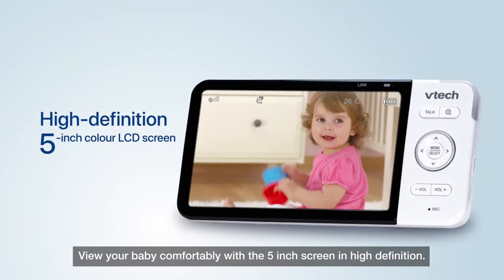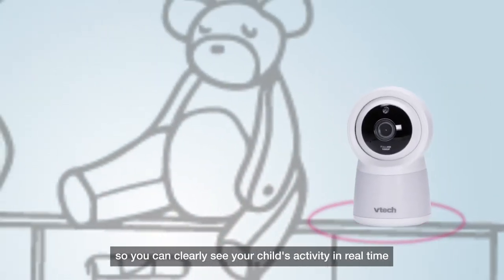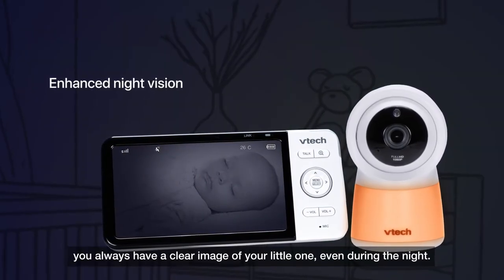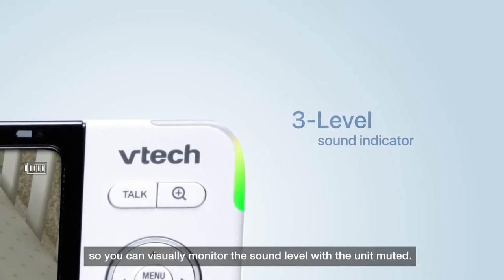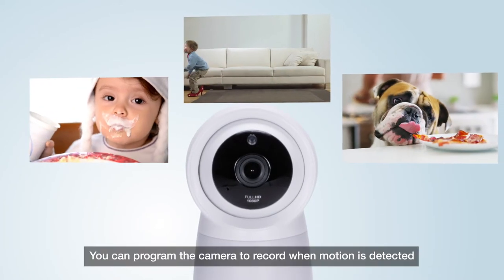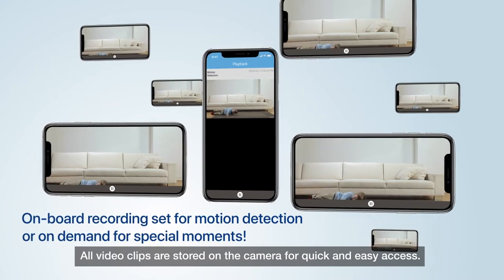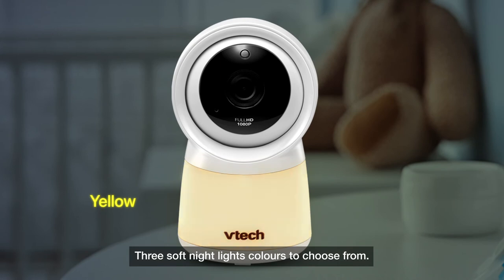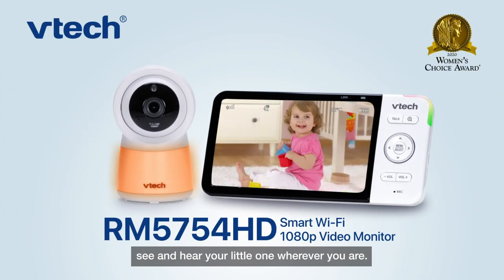RM5754HD 5" Wi-Fi Remote Access Video Baby Monitor with 1080p HD Display, Built-in night light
Help soothe your baby with gentle lullabies and a built-in night light with the VTech RM5754HD Smart Wi-Fi Video Baby Monitor. Watch your child in real time on the 5-inch parent unit in High Definition, or on the MyVTech Baby app. This fixed baby camera has a wide-angle viewing up to 100 degrees to watch over your little one from anywhere in the house or out in the yard.  Watch to learn more!